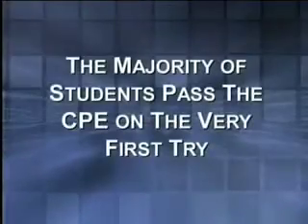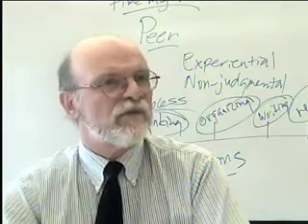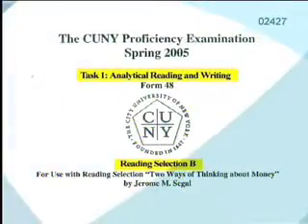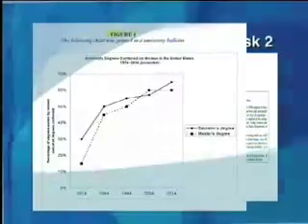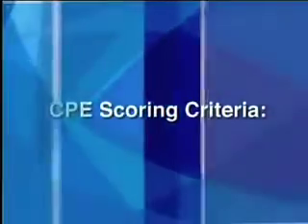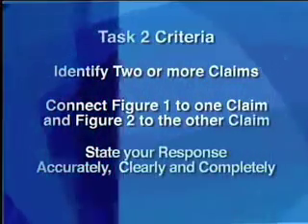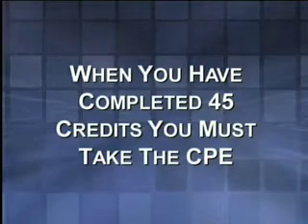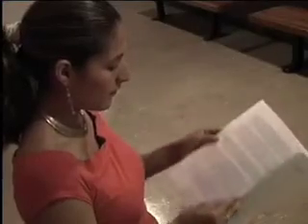CUNY Video: CUNY Proficiency Exam Tutorial, Introduction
Introduction to video tutorial for the CUNY Proficiency Exam